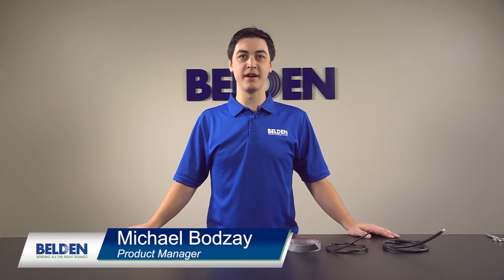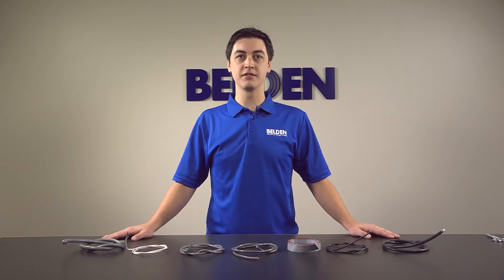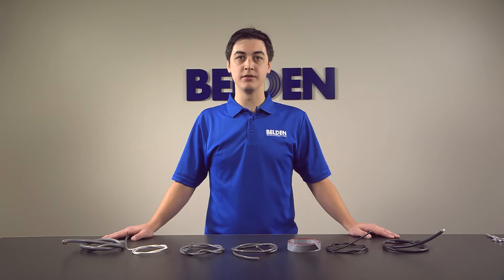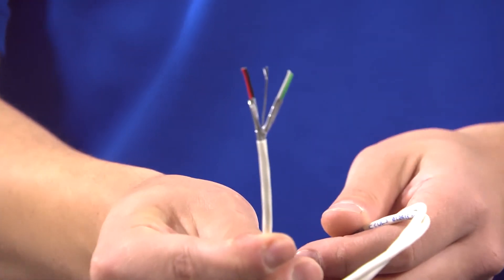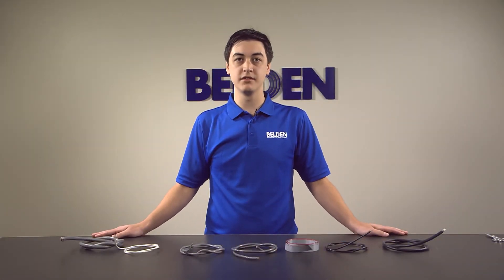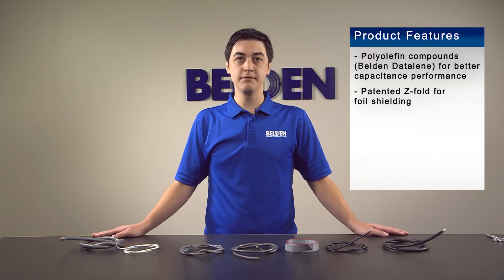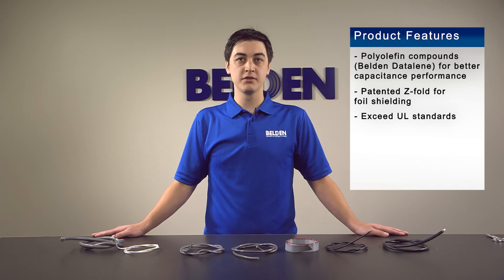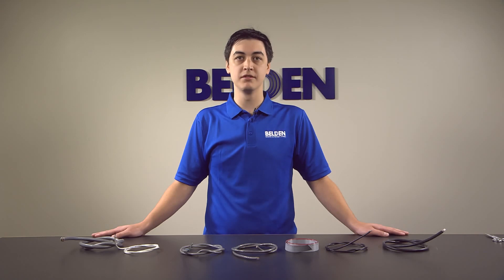Premium Electronic Cables Overview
Belden Classic products are manufactured in a wide variety of gauge (AWG) sizes, insulation materials, shielding configurations, and jacketing materials including Plenum and High-Temperature versions. These cables meet the technical requirements of many different types of systems with proven reliability and performance that is best in class. Some of the products included in this line are select Multi-conductor & Paired cables.